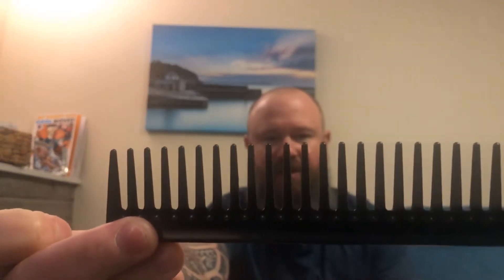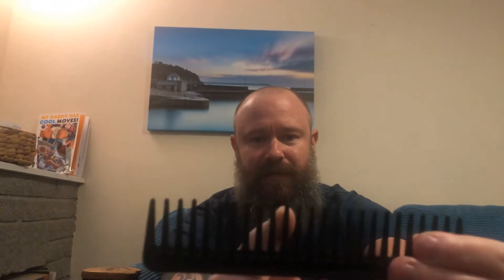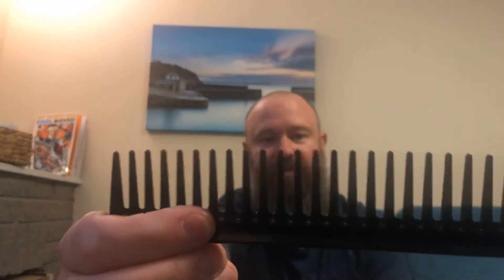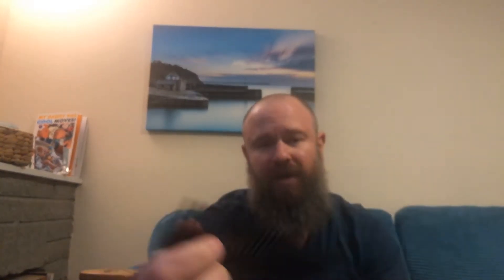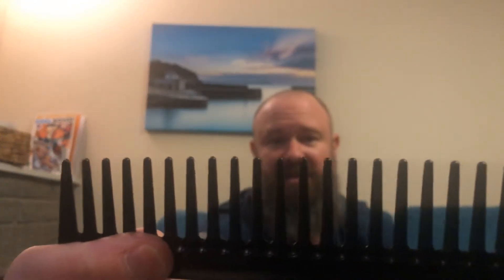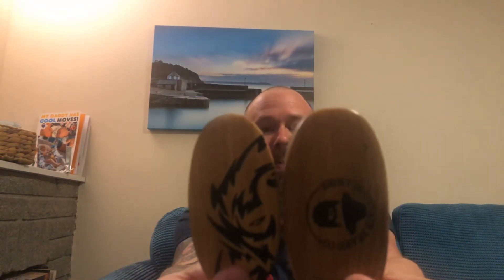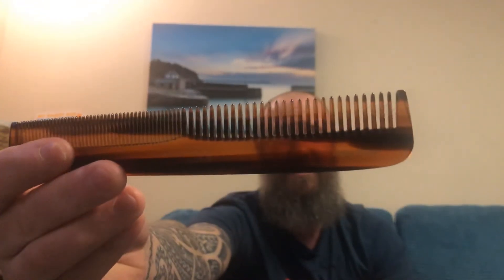My beard combs/brushes I like to use 🔥🔥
beard combs I like to use , @spartanmarriottbeardreviews on Instagram